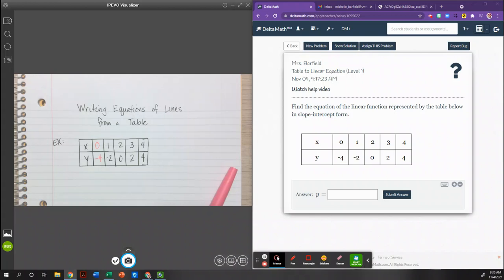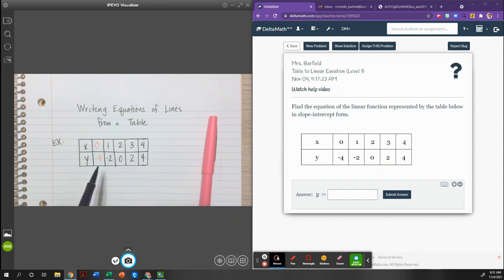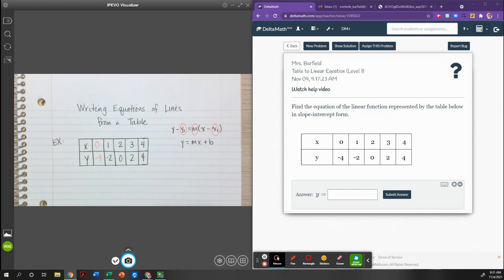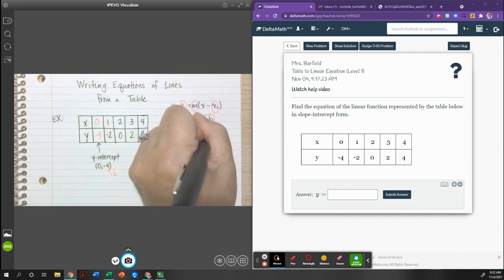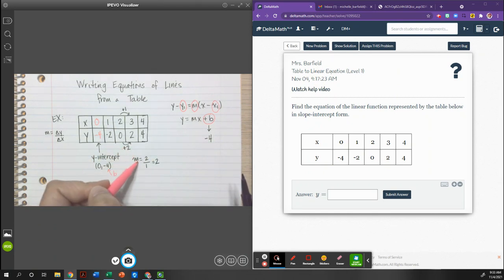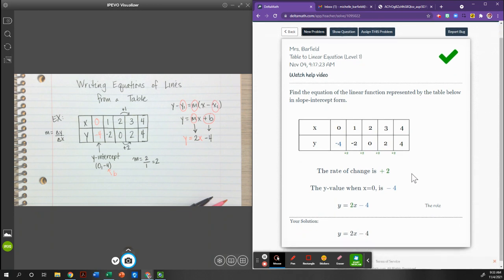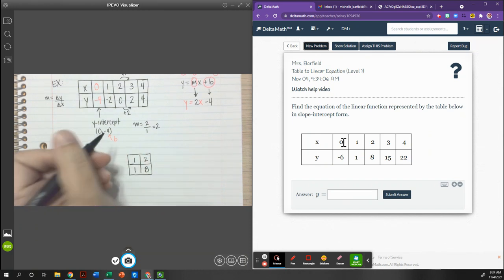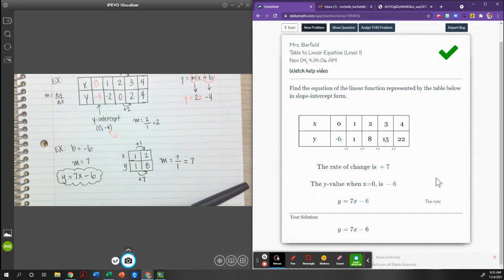From a Table Part 1